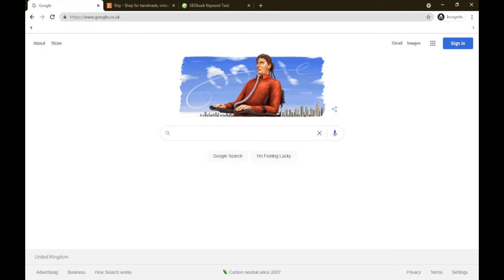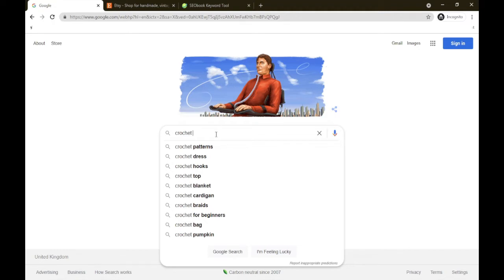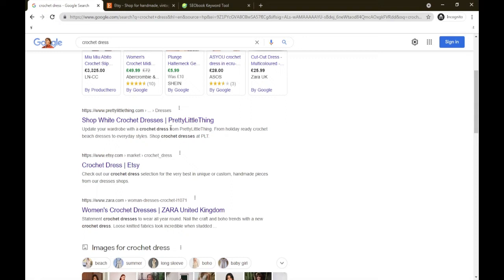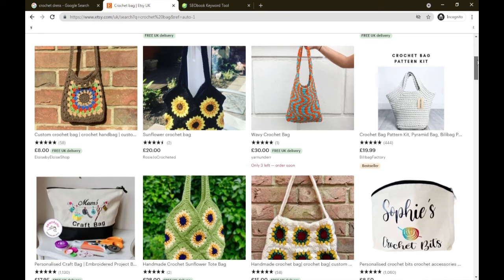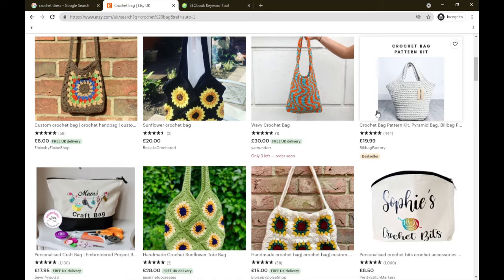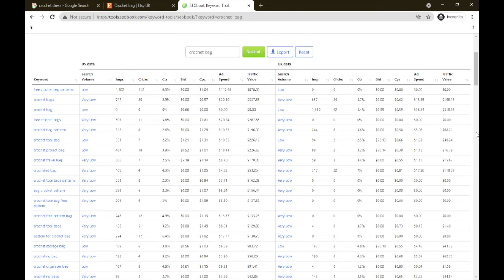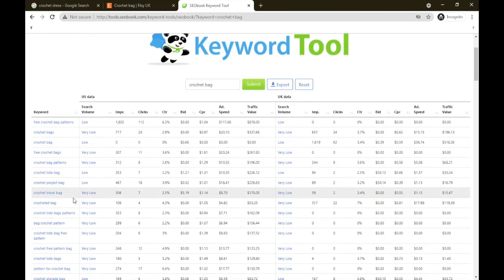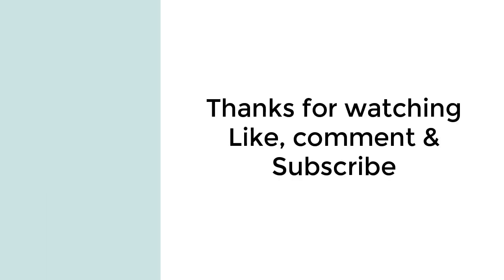What Handmade Products to Sell in your Crochet Business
Starting a crochet doll business or already have one and wondering what handmade products sells in a crochet business. Well this video is for you. In this video we will look at what sewing patterns people are searching for to buy. We'll then dive deeper from there.

If you are starting or already have a handmade business & are wondering what products sell in that niche. My video list (it just started) has an array of different handmade business niches for you to take a look at.